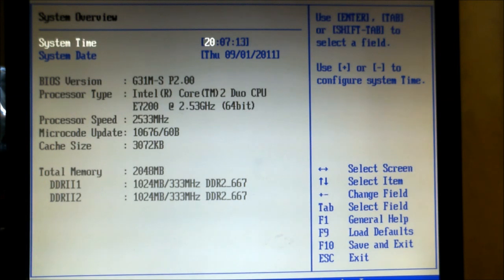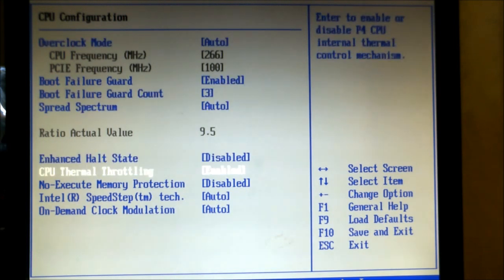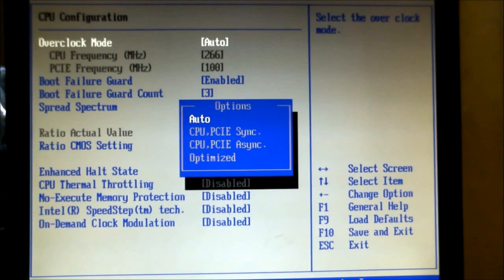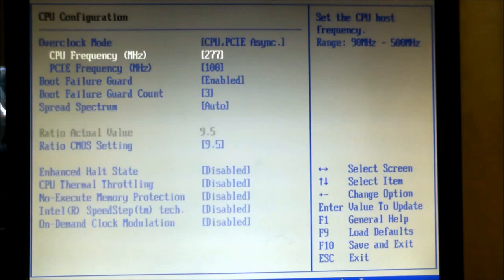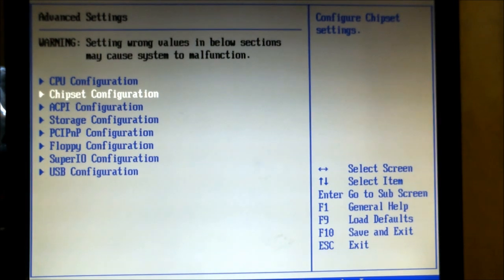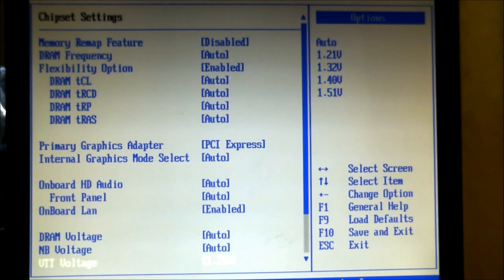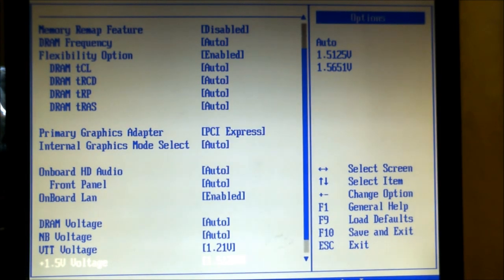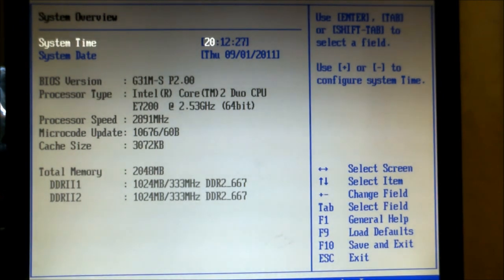Overclock Demo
First time demo of overclocking